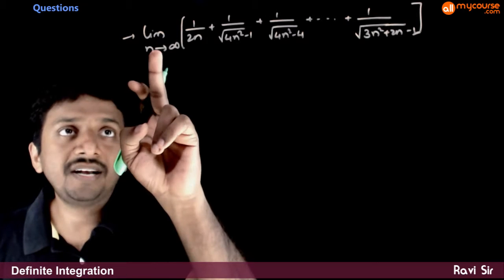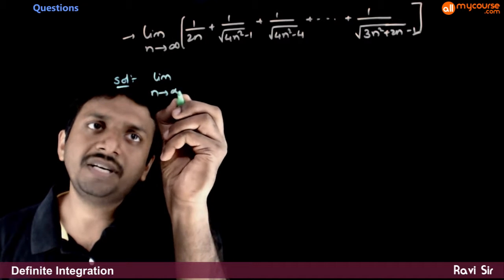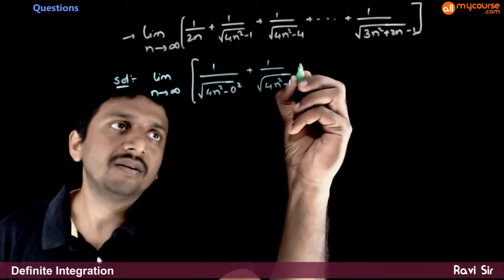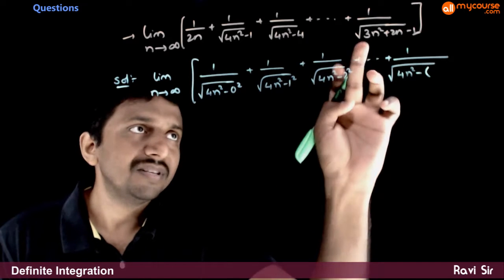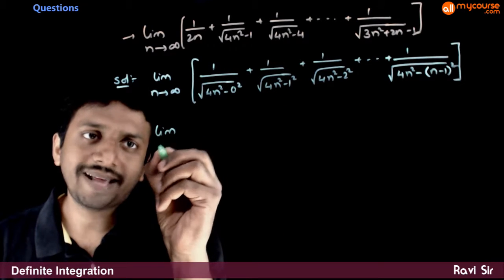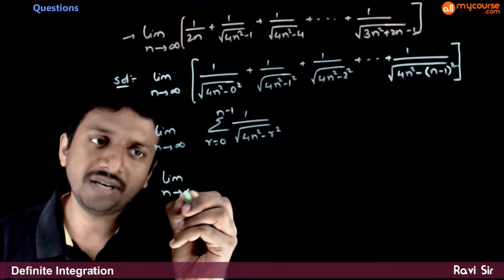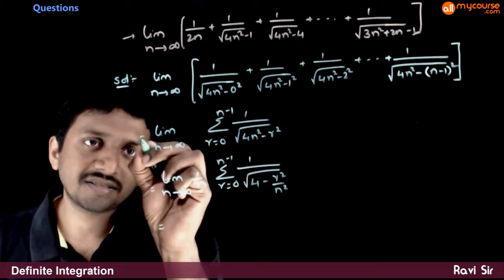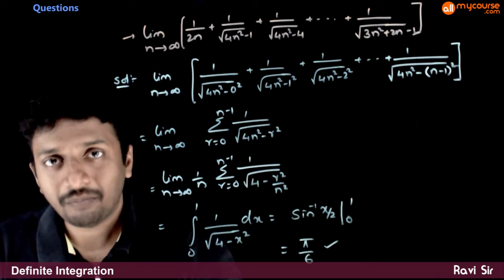13 Questions 8